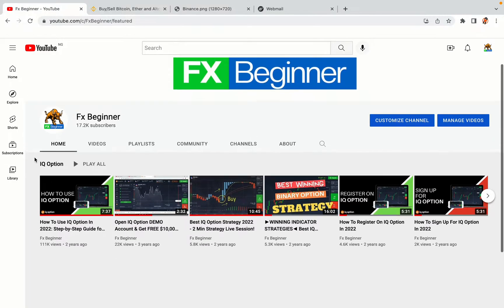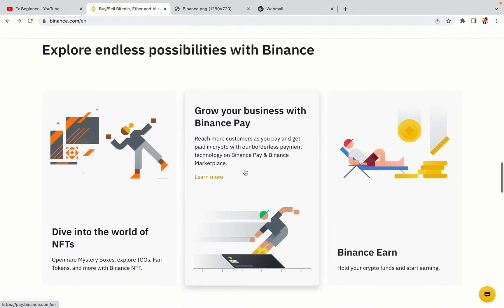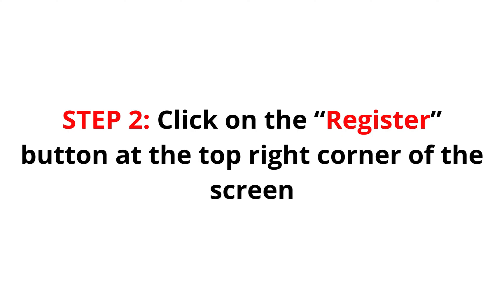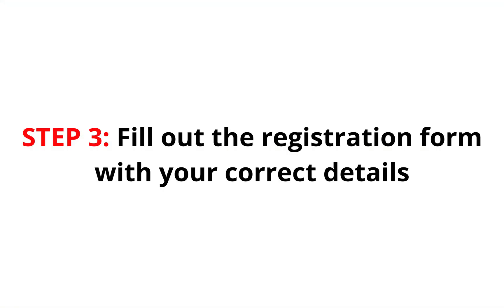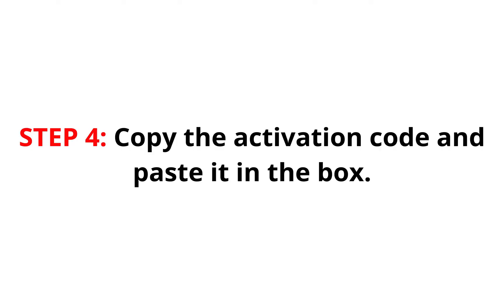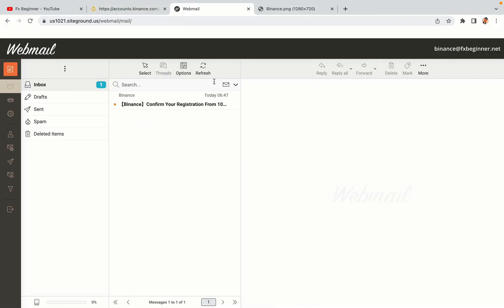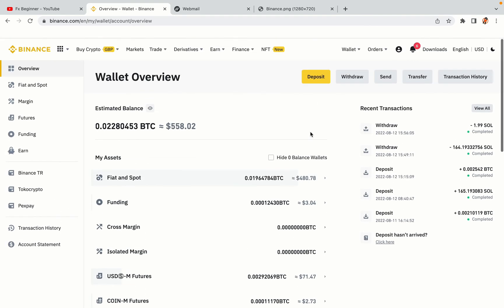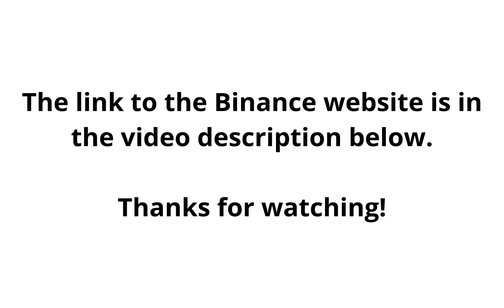Binance Kuwait Register | How To Create Binance Account in Kuwait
Learn how to open a Binance account in Kuwait. Step-by-Step tutorial on Binance registration in Kuwait.

Here’s the steps on how to register on Binance trading platform:

1) Visit the official Binance Website.
2) Click on the “Register” button at the top right corner of the screen.
3) Fill out the registration form with your correct details.
4) Copy the activation code and key it in.

binance,
Kuwait,
binance Kuwait,
binance register Kuwait,
binance account Kuwait,
binance registration Kuwait,
binance trading Kuwait,
binance futures Kuwait,
binance sign up Kuwait,
binance exchange Kuwait,
binance website Kuwait

Happy Binance trading in Kuwait!